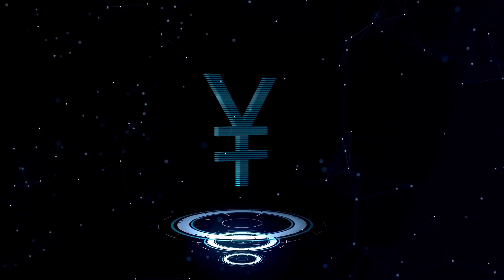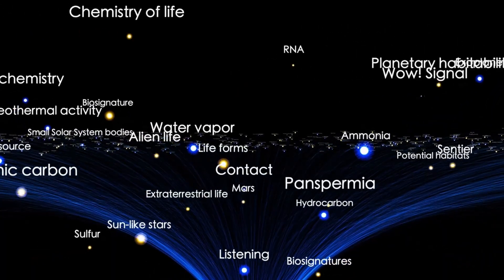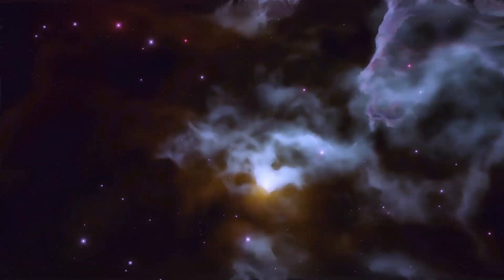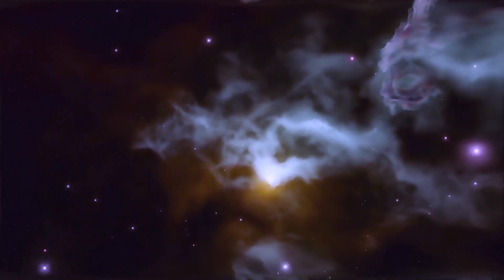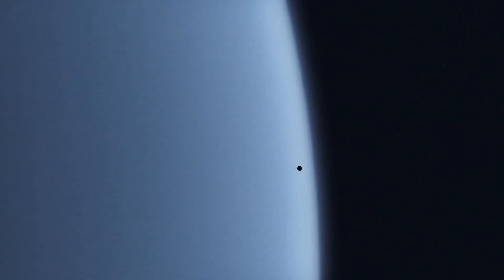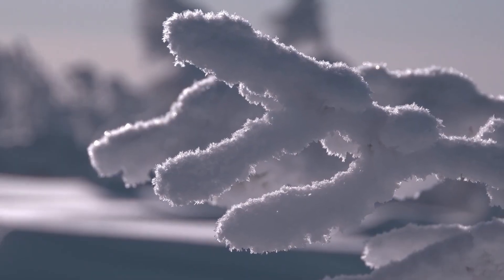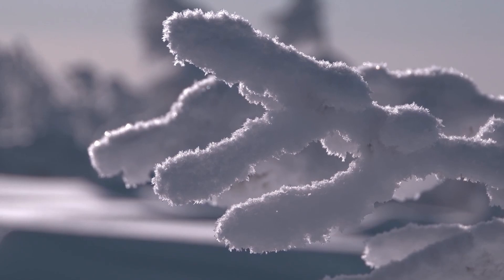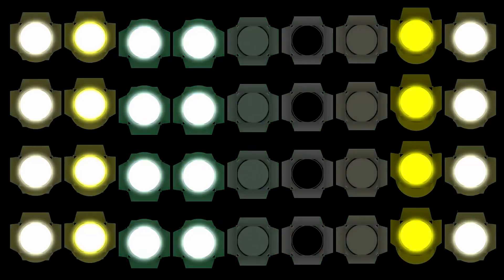Something crossed between Mars and Jupiter... And JWST captured it ALL